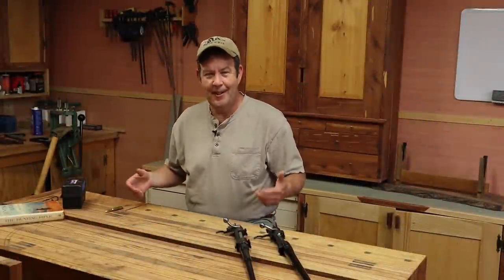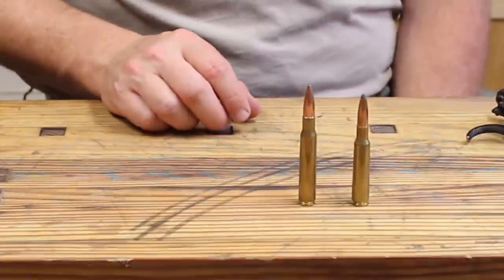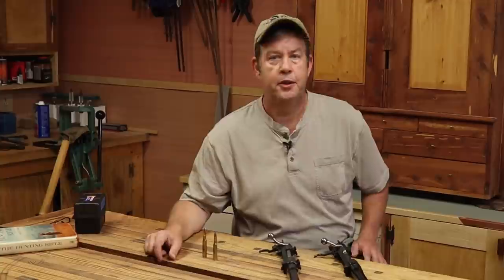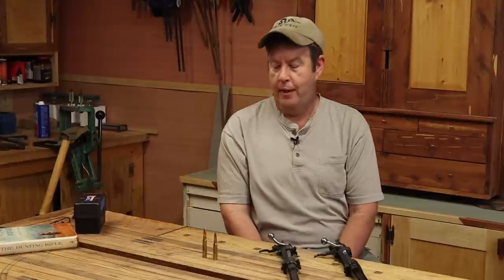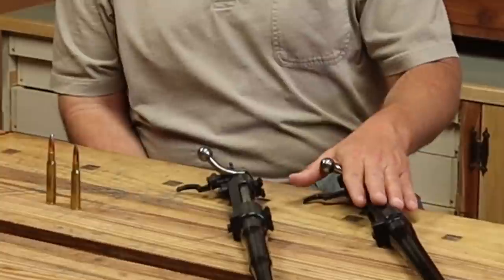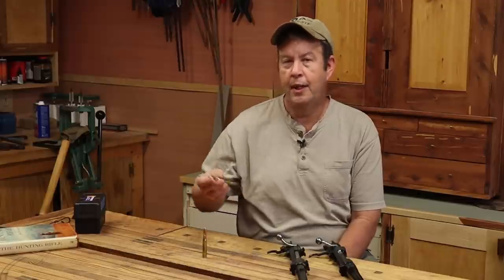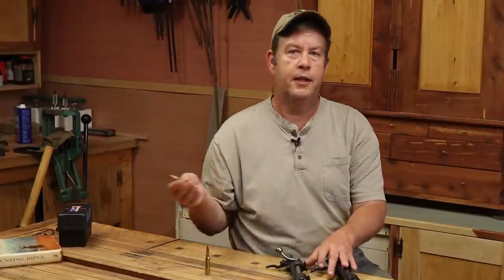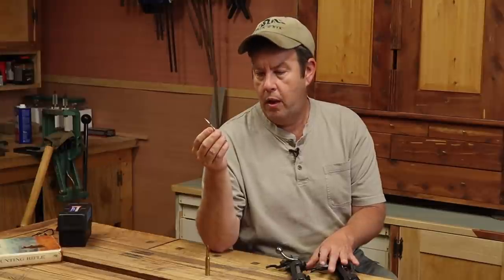30-06 Springfield; The Worst Hunting Cartridge?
I thought this was the perfect time to talk about the 30-06 Springfield since we're setting up two of them.